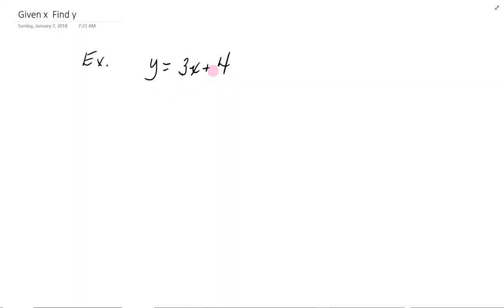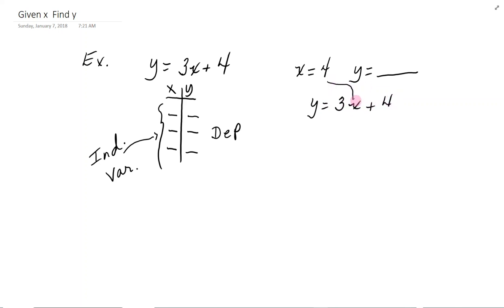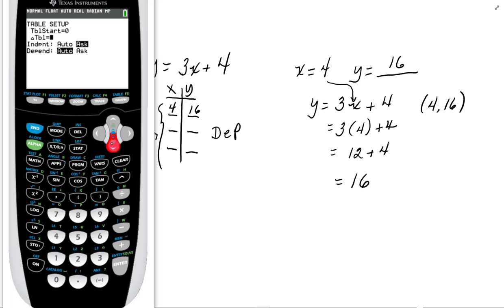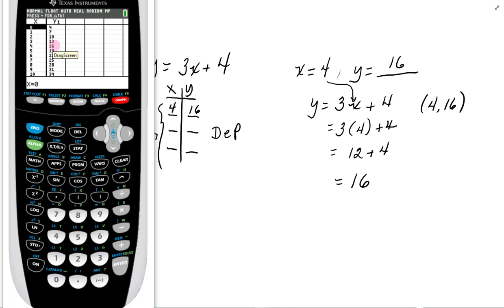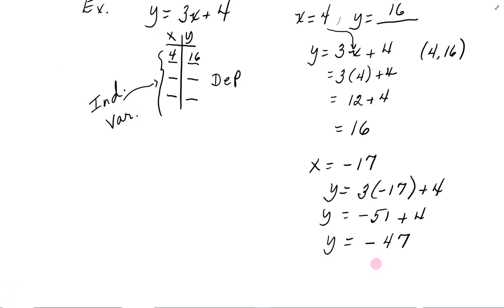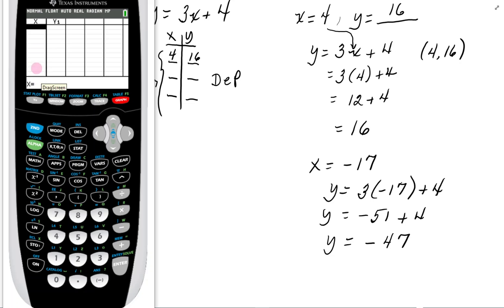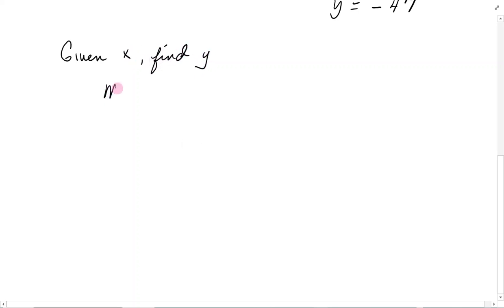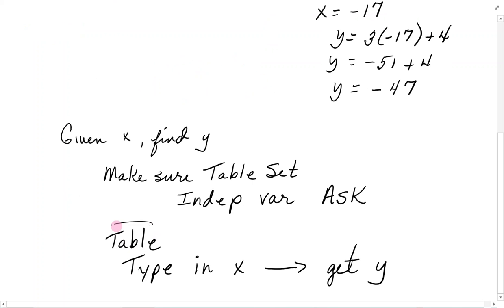Calculator Given x Find y